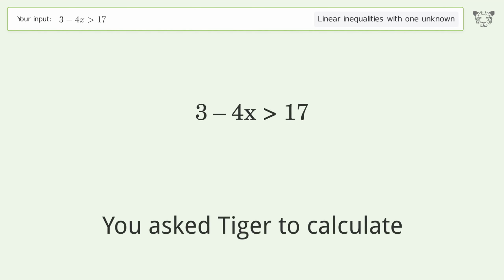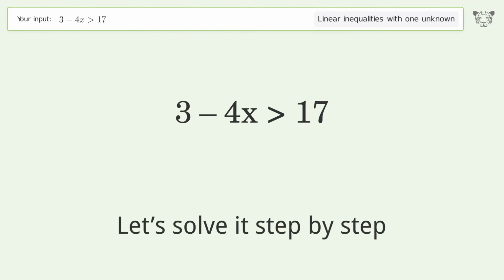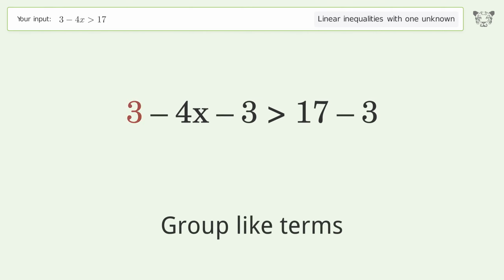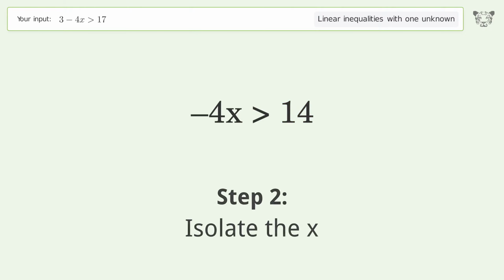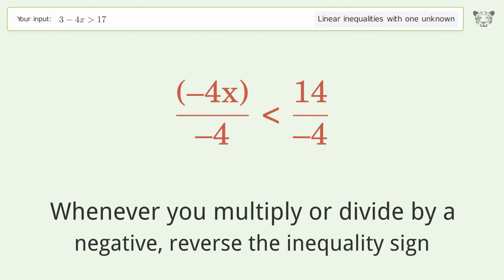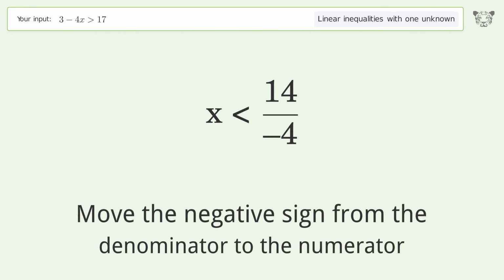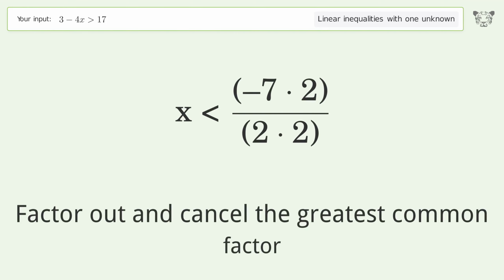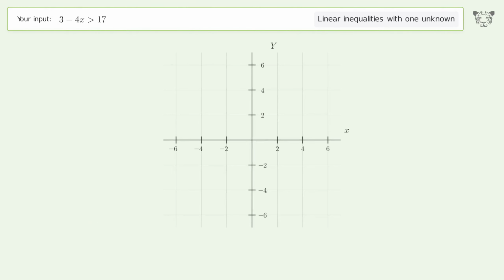Solving Linear Inequalities: 3-4x is Greater Than 17